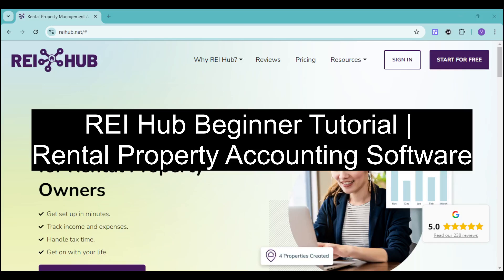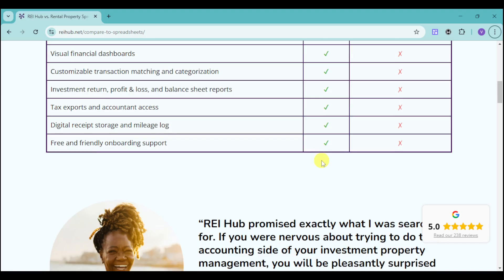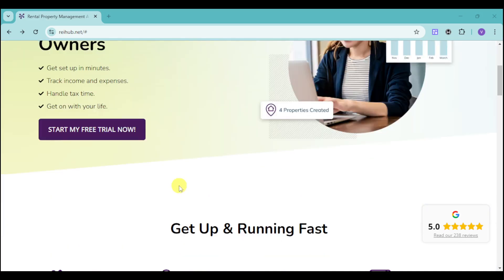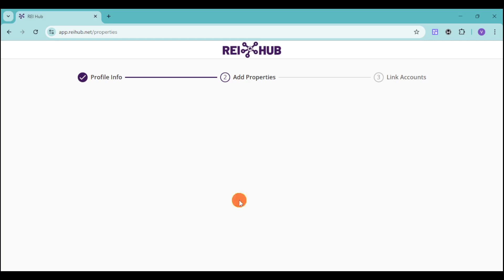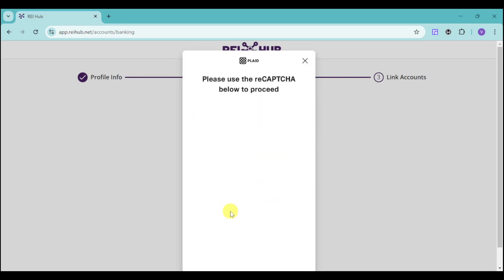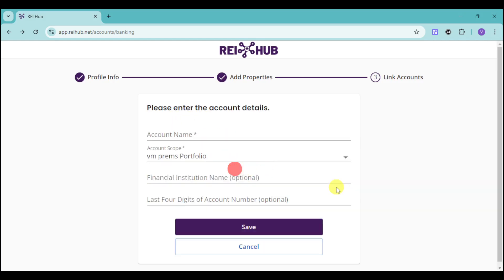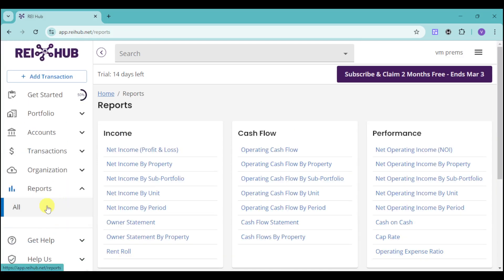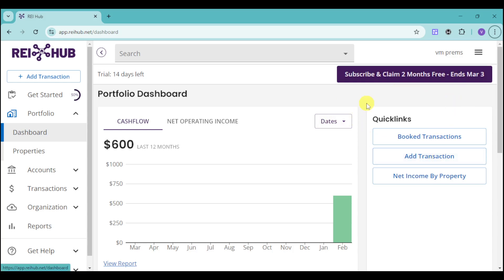REI Hub Beginner Tutorial | Rental Property Accounting Software Demo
In this tutorial, we show you how to use REI Hub CRM software.  We show you how to create an account and get started, how to use all of the core features in this demo, and give quick review of the software.